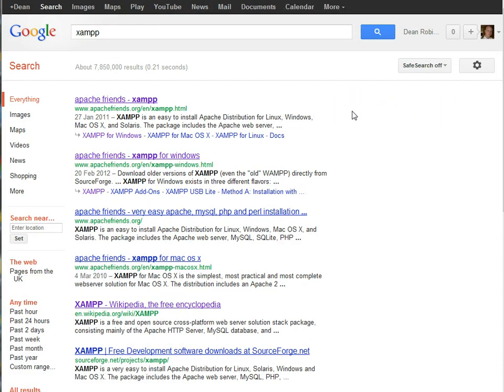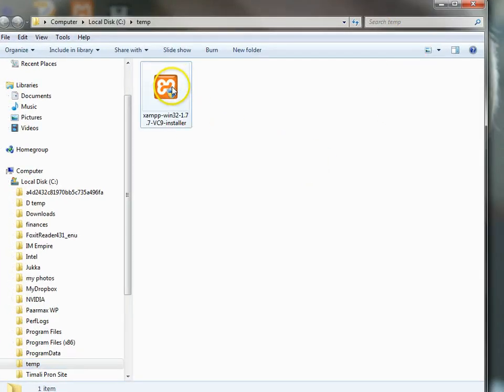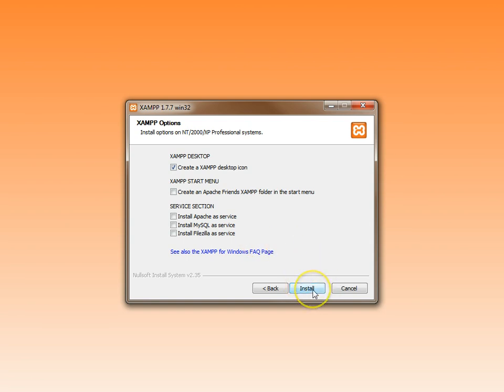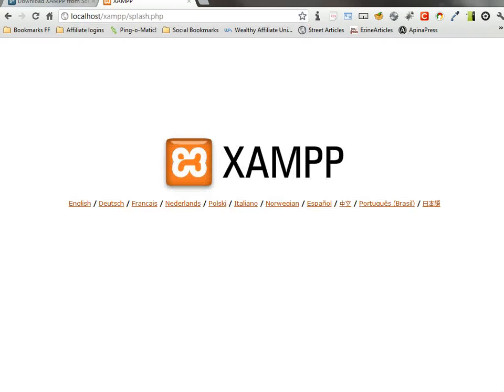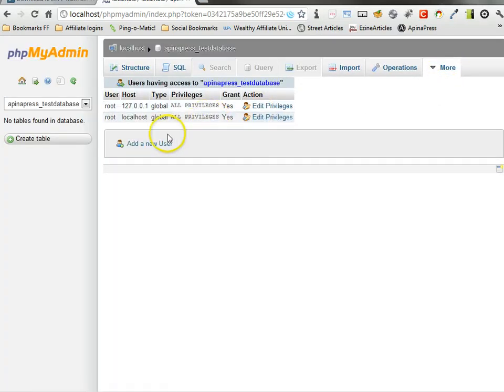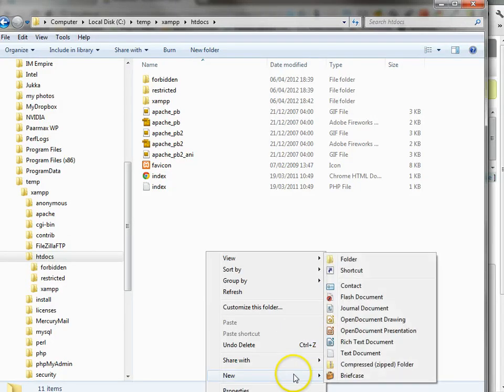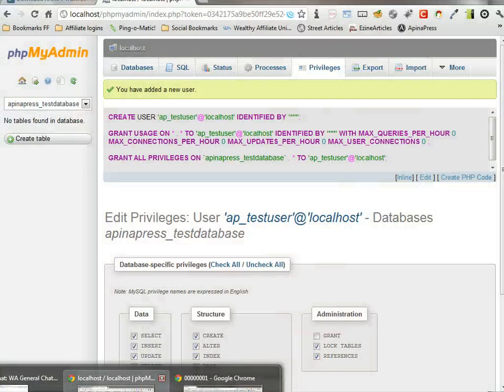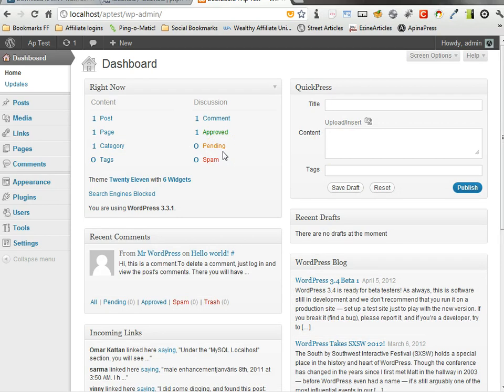How to install Xampp and Wordpress on your computer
Guide to installing Xampp on your computer in order to run offline copies of Wordpress.